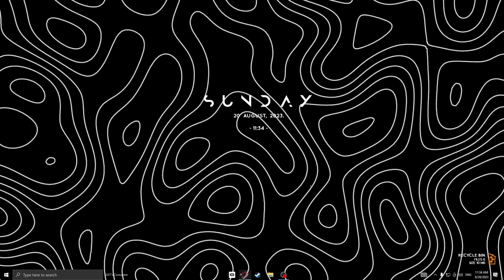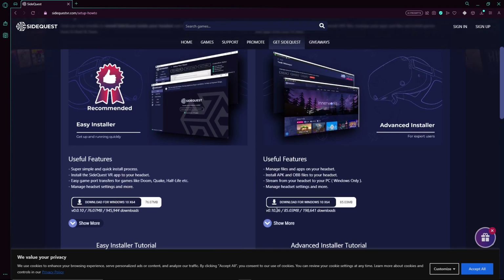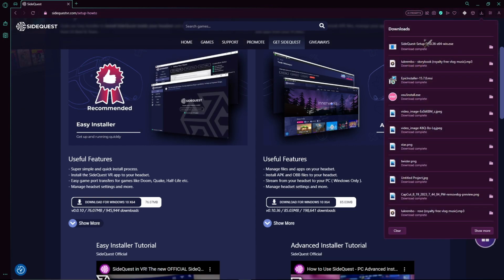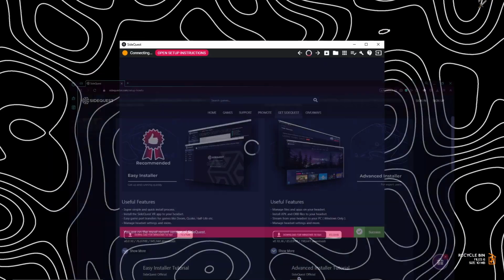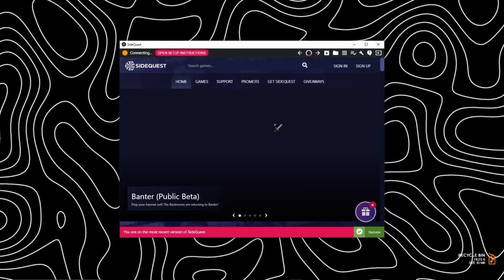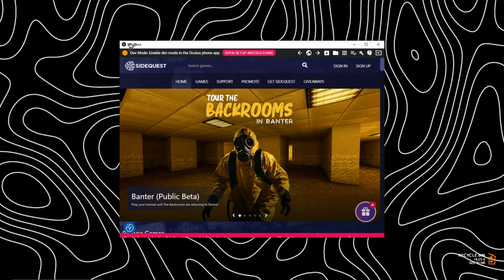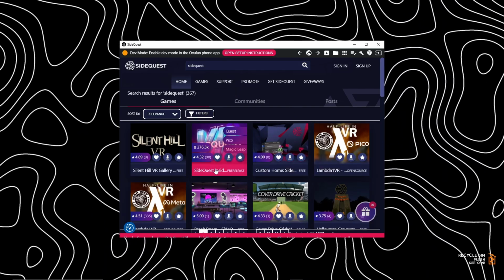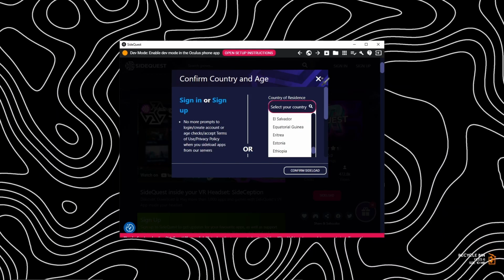How to get SideQuest & CX File Explorer! | Part 1: SideQuest